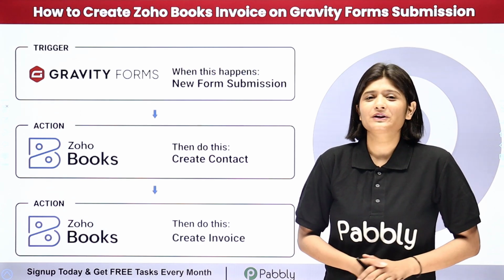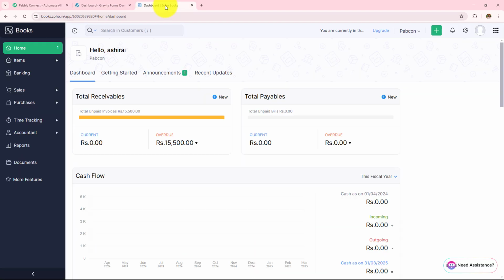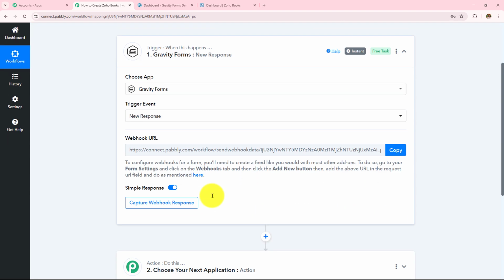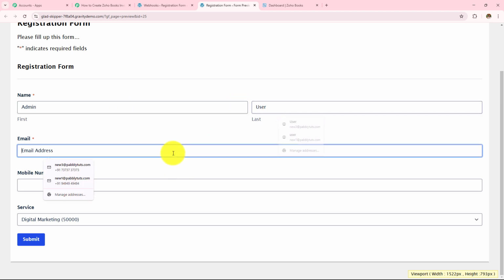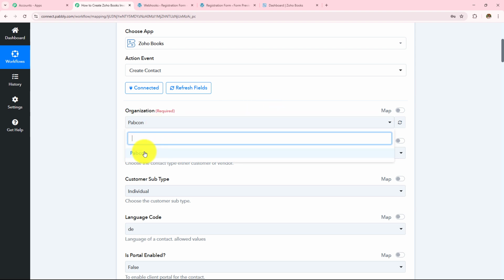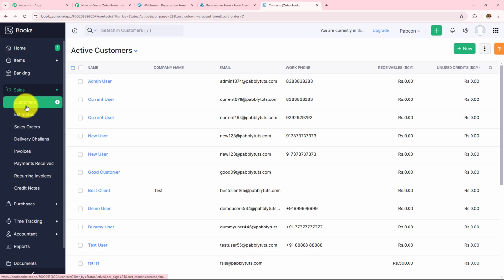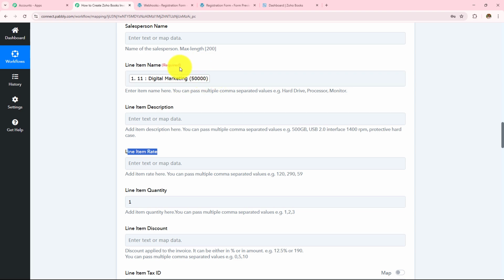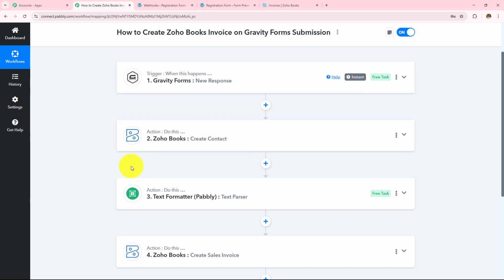How to Create Zoho Books Invoice on Gravity Forms Submission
In this video tutorial, we’ll show you how to automatically create a Zoho Books invoice whenever a Gravity Forms submission is received, using Pabbly Connect.

Gravity Forms is a powerful form builder for collecting order details, while Zoho Books is a comprehensive accounting tool for managing invoices and payments. By integrating Gravity Forms with Zoho Books via Pabbly Connect, you can automate invoice generation, ensuring every form submission instantly creates an invoice—without any manual effort!

This automation helps you save time, eliminate manual data entry, and streamline your billing process effortlessly. Watch this step-by-step tutorial to set up this integration today!

Use Case:-

As a online service provider, I can further streamline my operations by using Gravity Forms to create and manage invoices automatically through Zoho Book . Whenever I fill out a form on Gravity Forms—such as when I receive a special order or a custom request from a customer—the details I enter, like the product, quantity, pricing, and customer information, are automatically transferred to Zoho Book to generate an invoice. This means I don't have to manually enter every order into my accounting system, which saves time and reduces errors. I can quickly send the invoice to the customer, track payments, and maintain accurate financial records, all in one place. This integration makes my invoicing process more efficient, helping me focus on running my shop smoothly and delivering great customer service.

Benefits of Pabbly Connect:

1. Automation: Save time, money, and resources by automating tasks.

2. Integration: Connect various web services to create efficient workflows.

3. Security: Enjoy industry-standard security for your data.

4. Scalability: Easily add new applications and services to your workflow.

5. Cost-effective: Choose from plans suitable for different business sizes, with no charges for internal tasks.